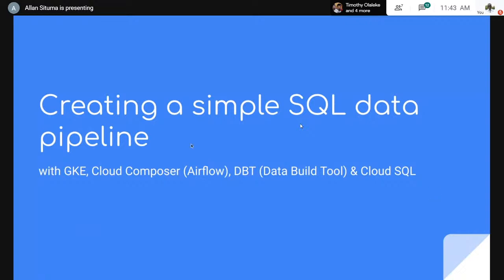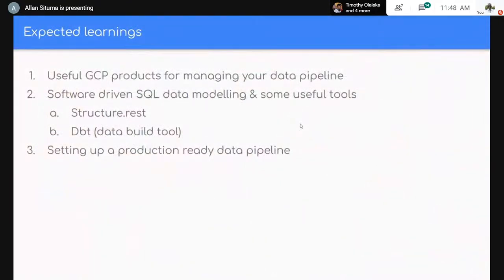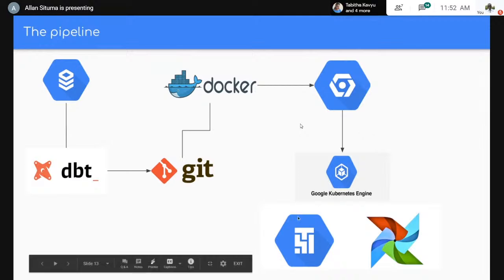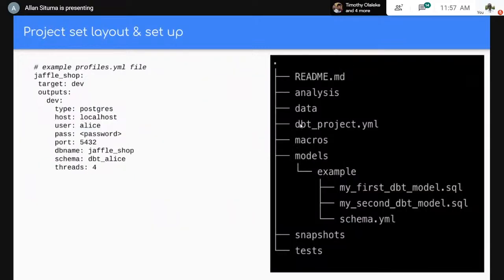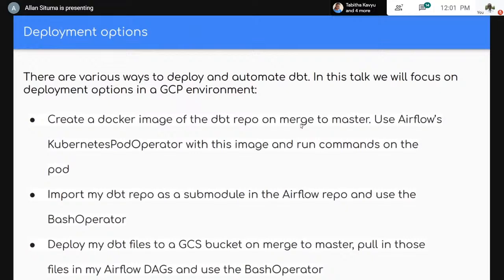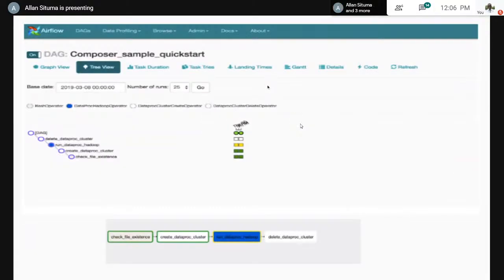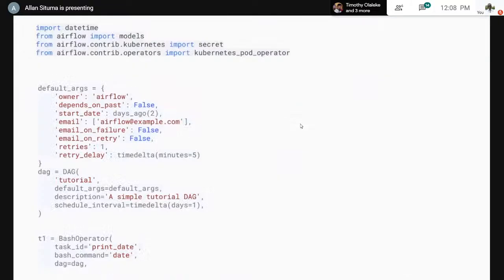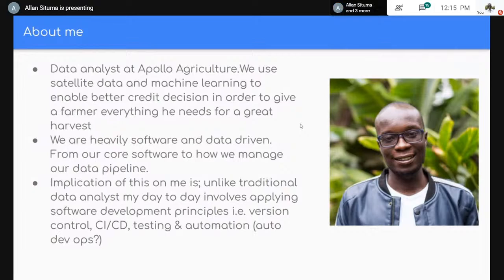[ON AIR] Google Cloud Next ’20 Extended Nairobi: Creating Data Pipelines with Allan Andrew Situma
In this session, we will learn how to create Data Pipelines with GKE, Airflow, DBT & Cloud SQL (PostgreSQL) by Allan Andrew Situma